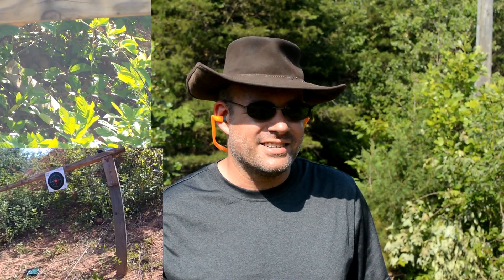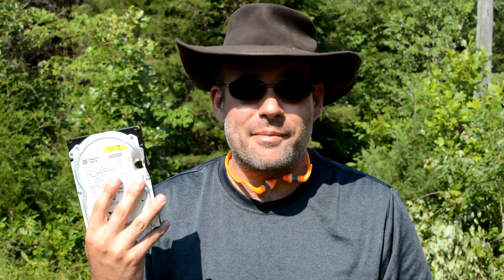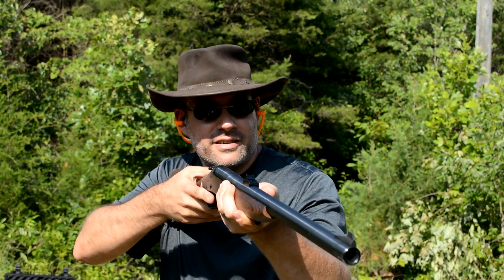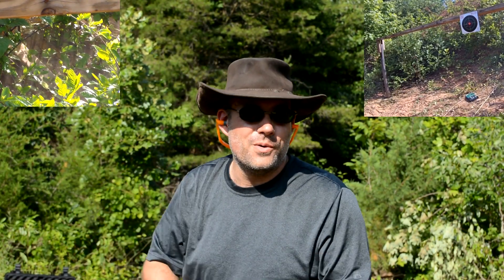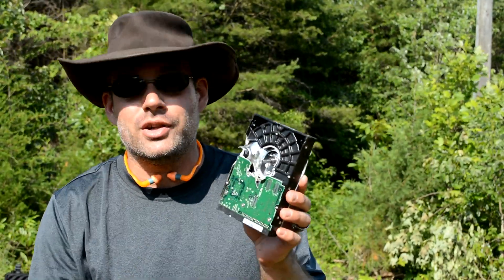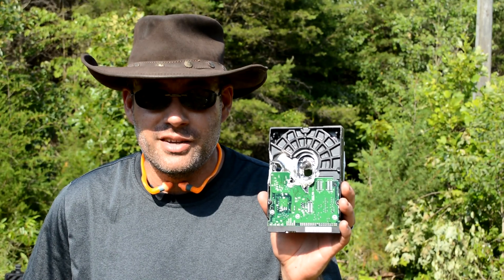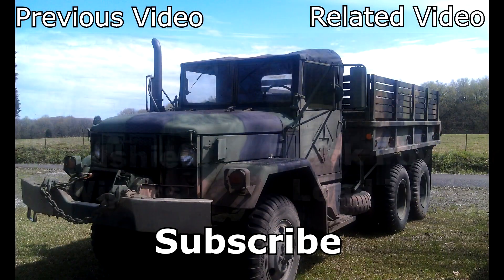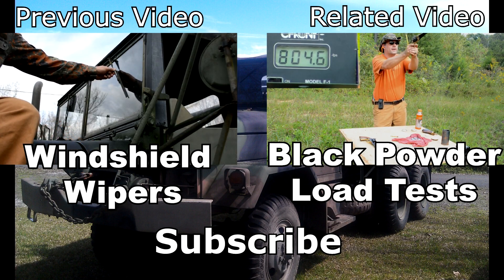45-70 vs. Hard drive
What If famous criminals from the past needed to wipe their computer hard drives clean of incriminating information.  Well, here are two tools they may have used is such a situation.   If you enjoyed this video please give me a like and be sure to subscribe for future channel updates as I plan to put up a new video every week or two.